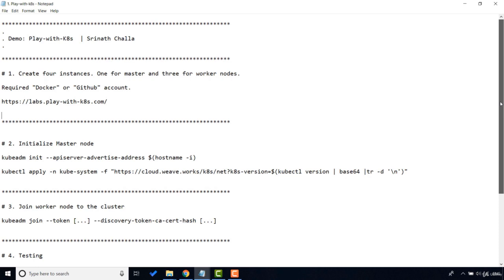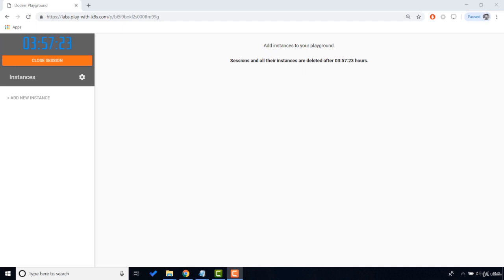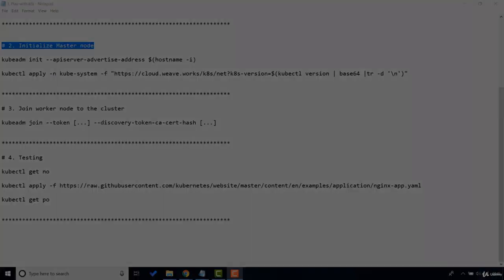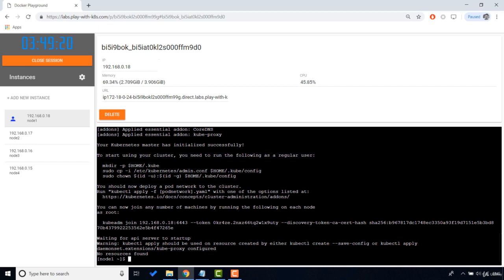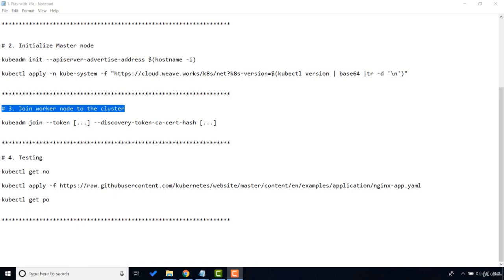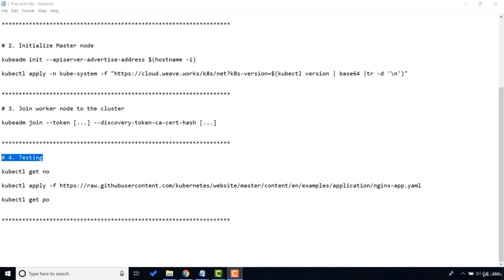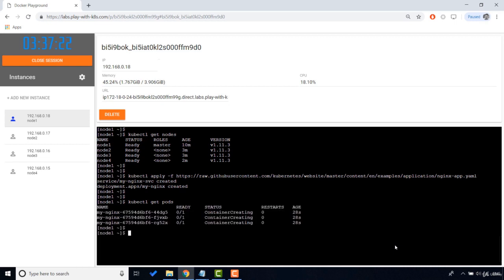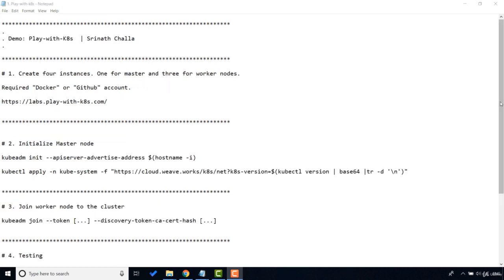3 Demo Play With Kubernetes PWK